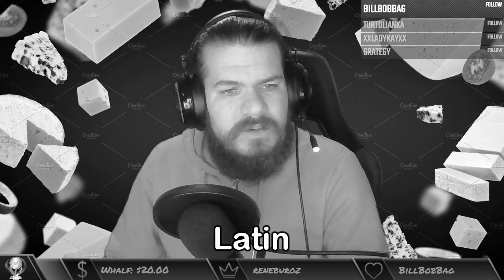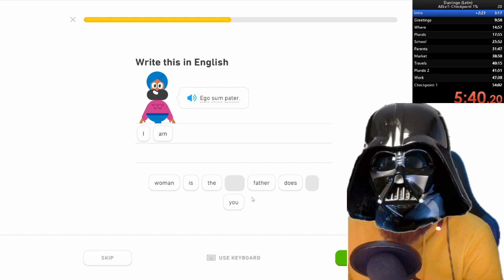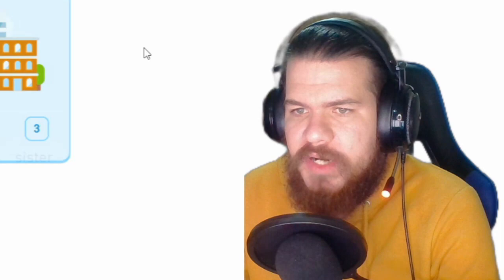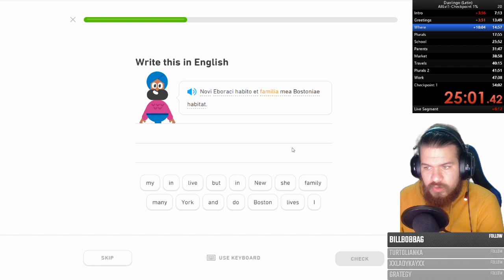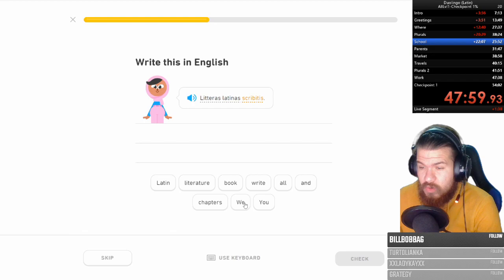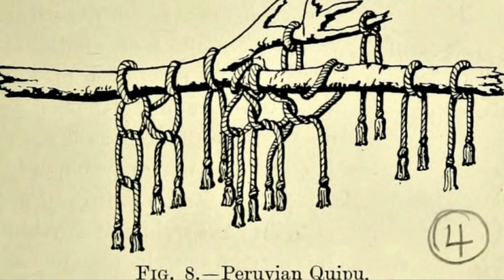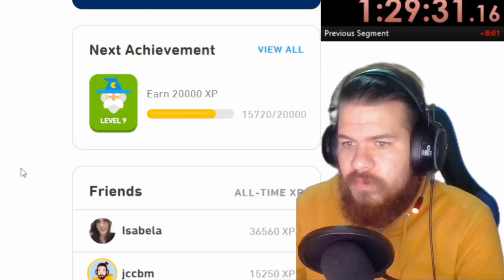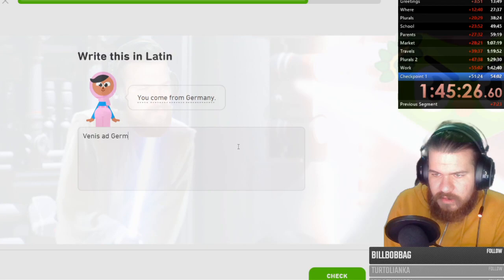Can I Speedrun LATIN in record time?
🧀CHEESY STORE is live! zilla.club/collections/jccbm 🧀The CHEESY STORE is finally up and running!🧀It's quite new and there's only a couple products, but we'll be adding more stuff periodically

Ah, finally. The OG, mother of Romance languages. Taught in schools all around the world and prevalent through a huge portion of European history. Some say romance languages are easy, but some say Latin is hard. So which one will it be? Stay until the end and find out!

It does help as much as people say. Also, feel free to catch my streams at